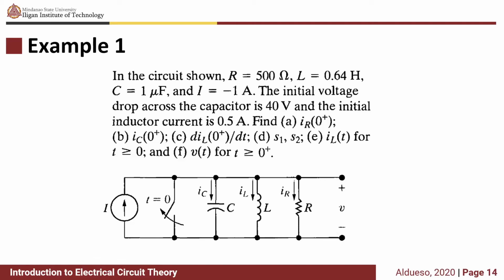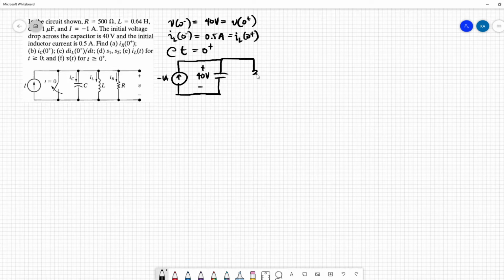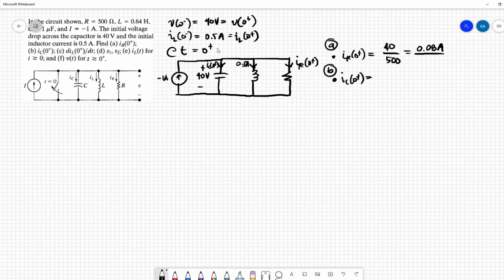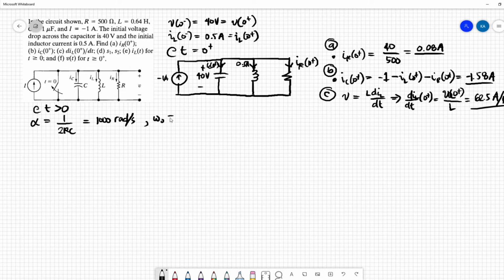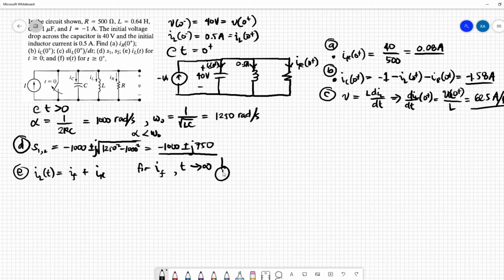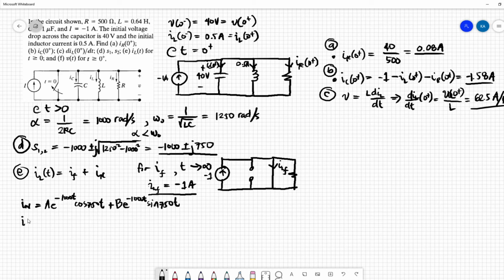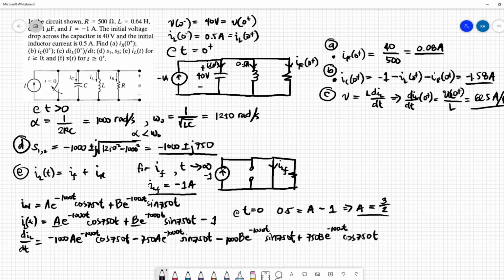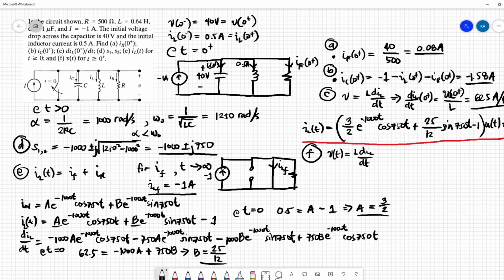EEE130 - Electric Circuit Theory: Complete Response of a Parallel RLC Circuit Part II